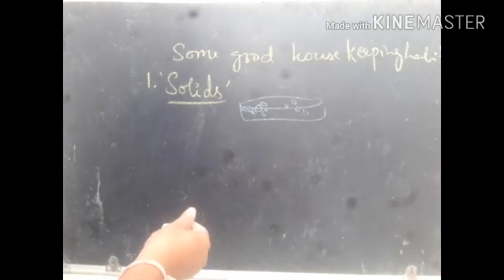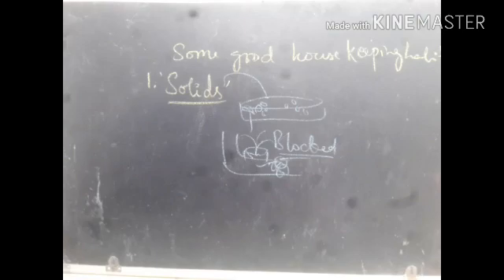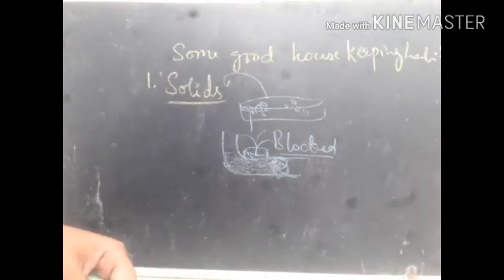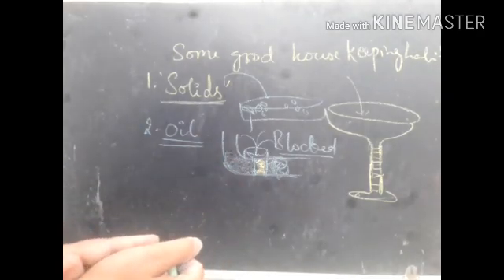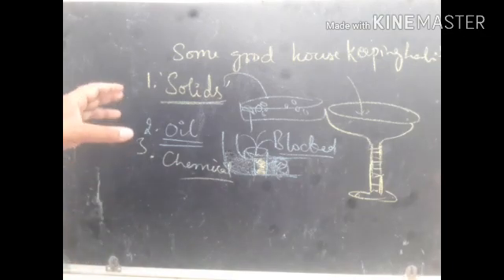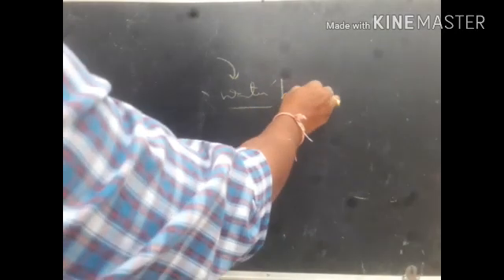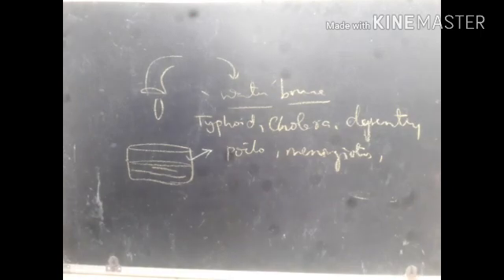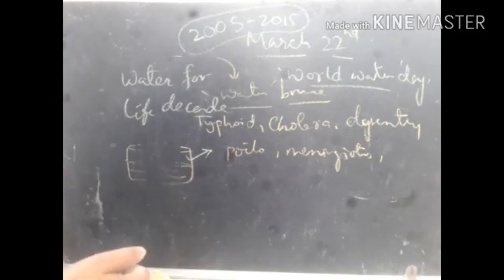7th/ lesson18/ part 4